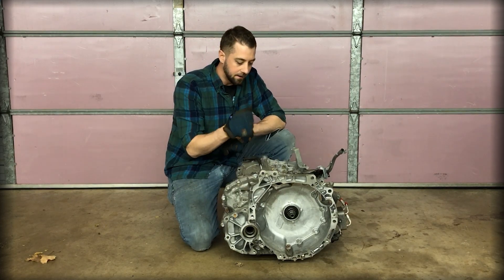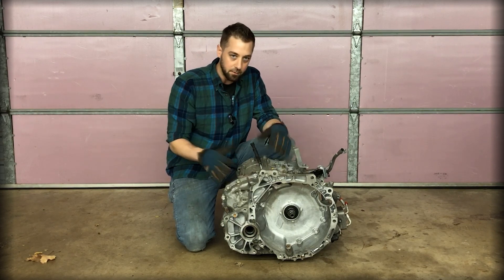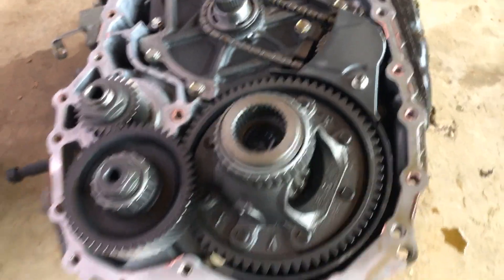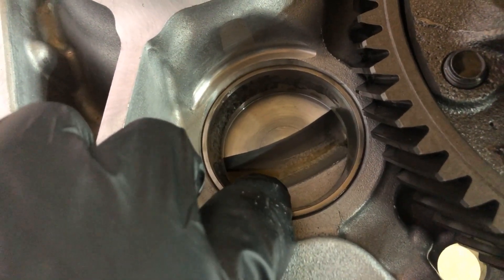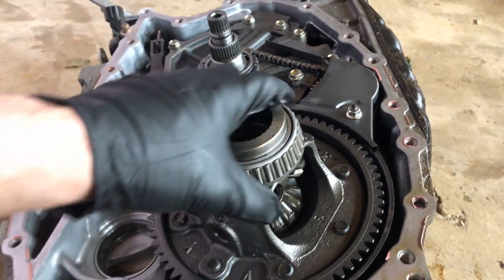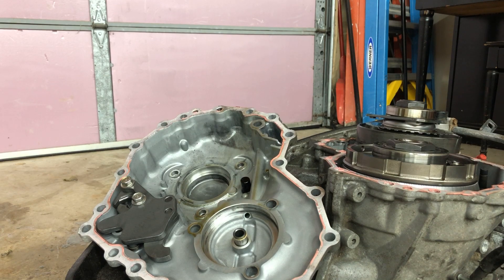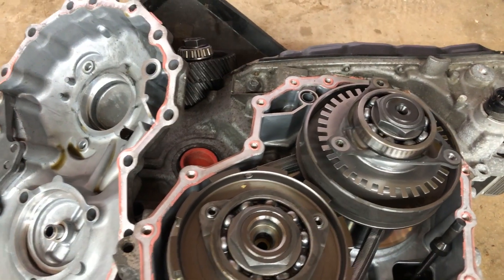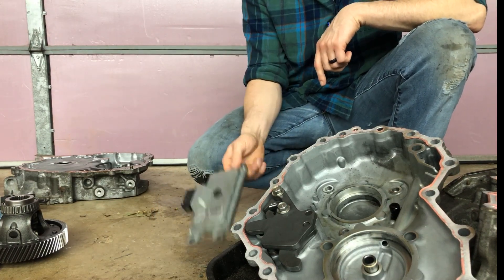I Teardown my Nissan CVT Transmission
This is a CVT Transmission out of a 2015 Nissan Rogue. The concern was humming noise that would increase with speed. Bearing failure found.